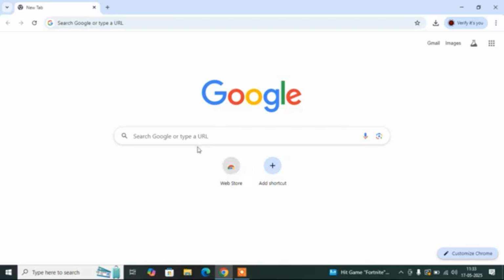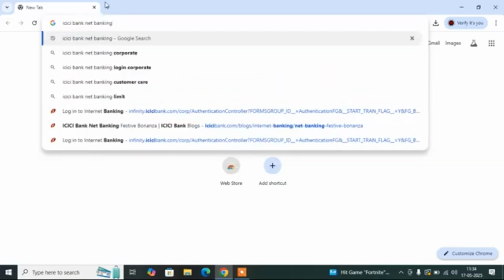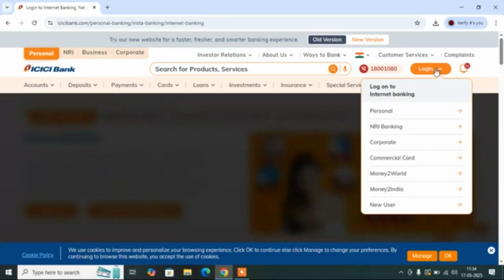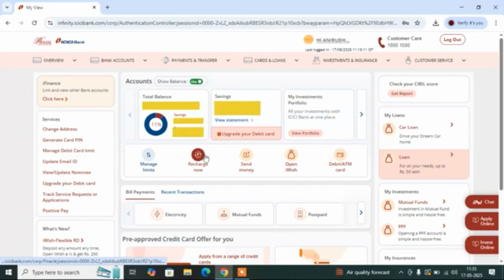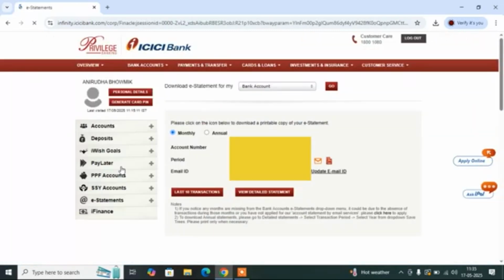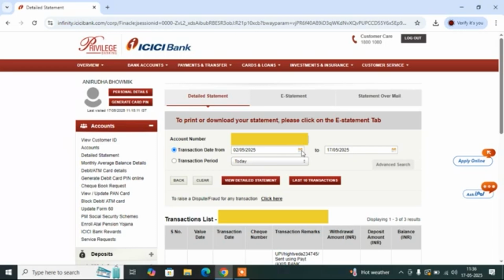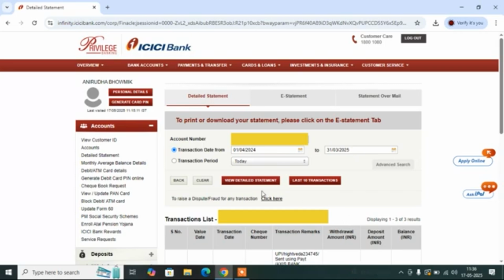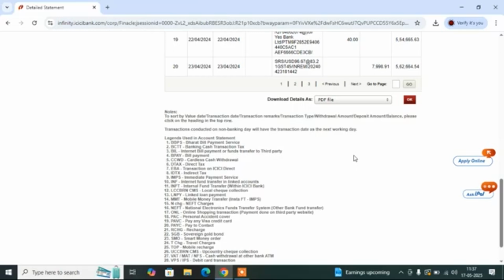How to Download ICICI Bank Statement Online | Bank Detailed Statement Download for Income Tax Filing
Learn how to download your ICICI Bank account statement easily through Net Banking! This step-by-step guide will help you generate a PDF bank statement, which is also useful for Income Tax Return (ITR) filing. Whether you're filing taxes or just need a copy of your bank statement, this video makes it quick and simple.

🔍 In this video, you’ll learn:

How to log in to ICICI Net Banking
How to select the correct statement period
How to download the statement in PDF format